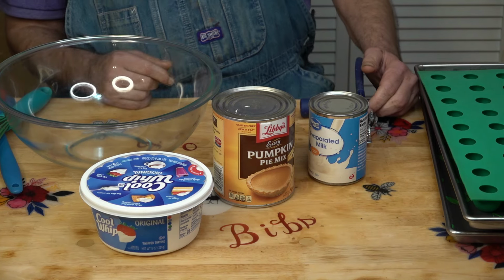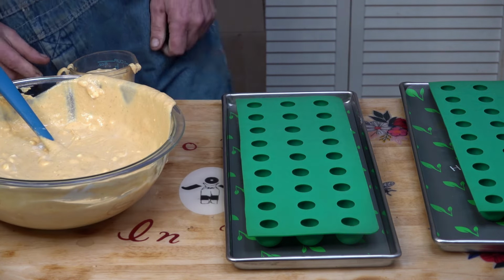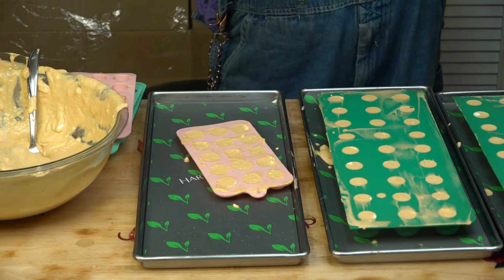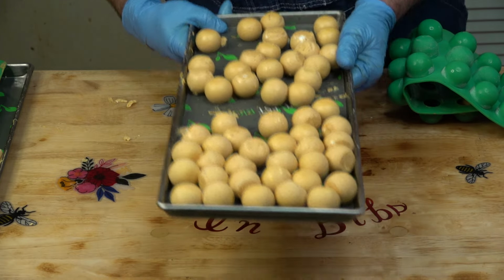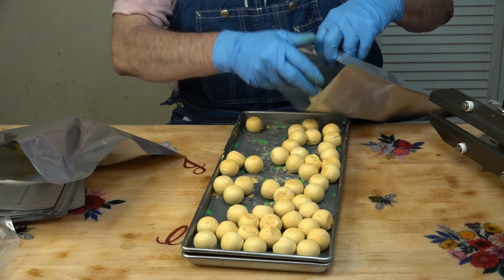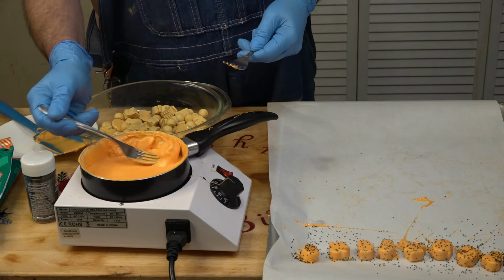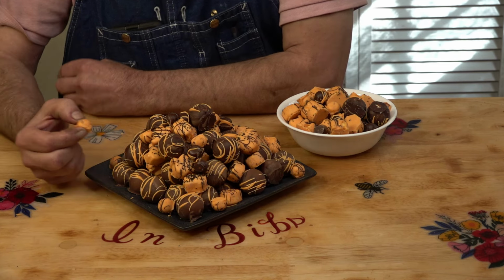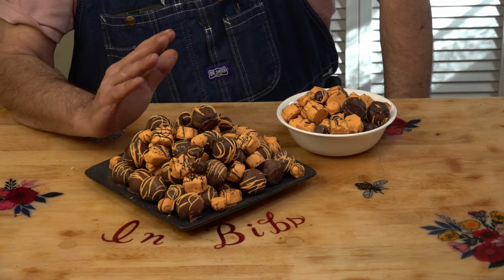Pumpkin Pie Treats For The Kiddos Freeze Dried Ep377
Today we put together a fantastic treat to share with the kids this Halloween. Pumpkin Pie treats are just the trick.